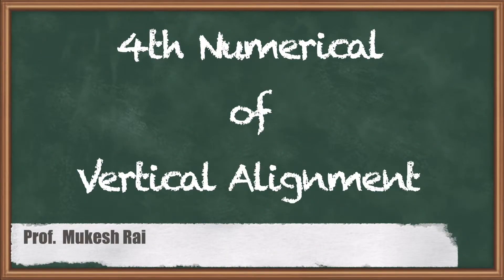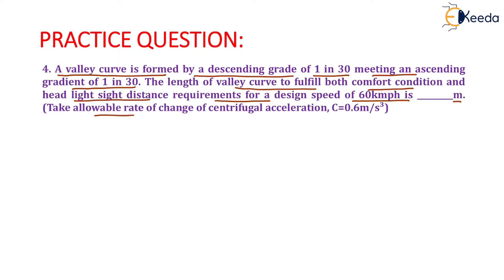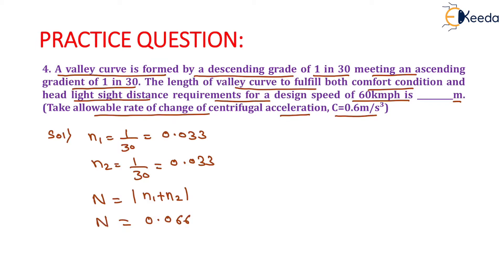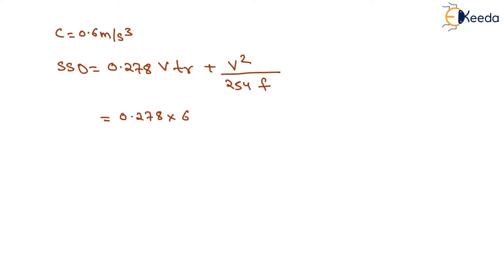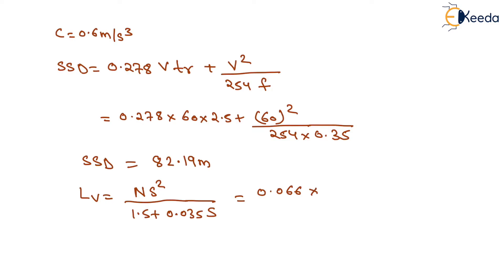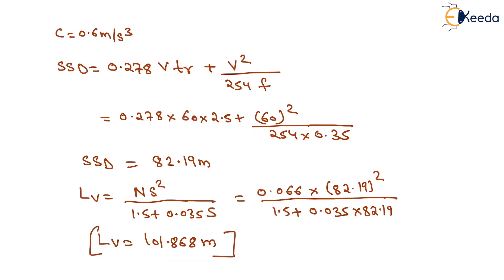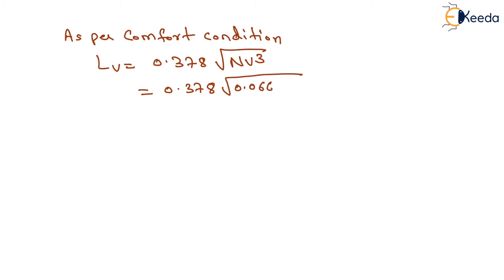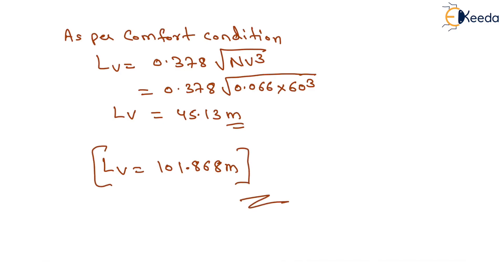4th Numerical of Vertical Alignment - Highway Geometric Design - Transportation Engineering 1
Video Name - 4th Numerical of Vertical Alignment

Happy Learning